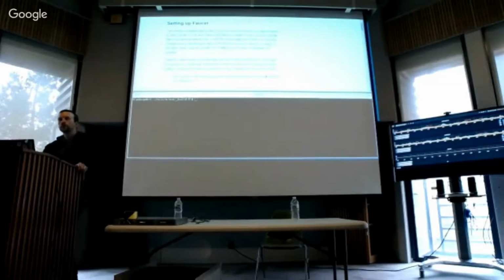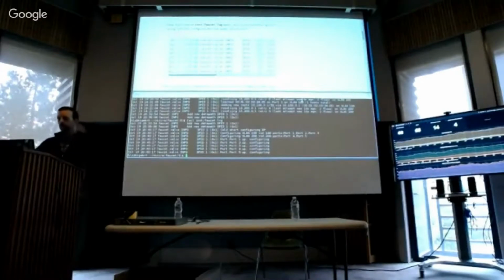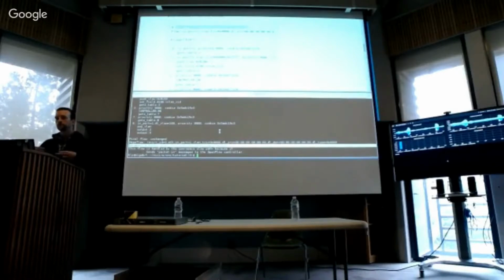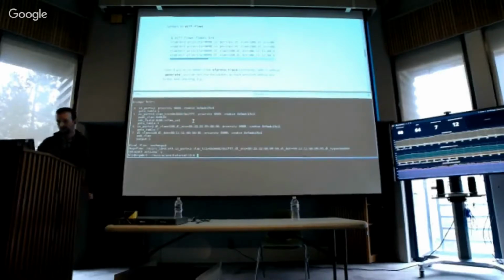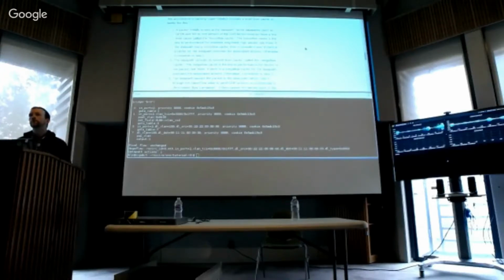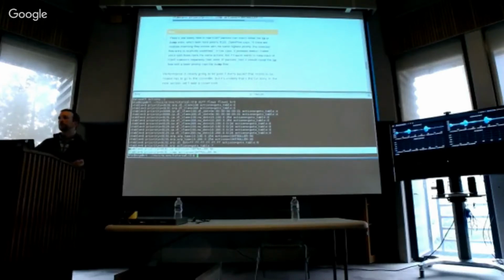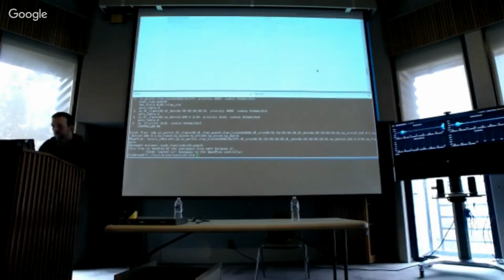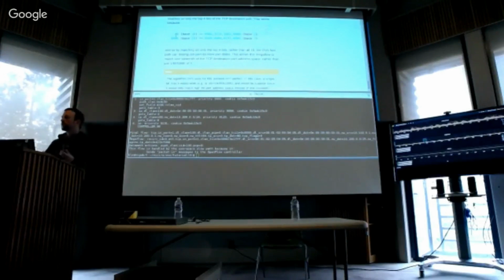Ben Pfaff - OpenvSwitch FAUCET Tutorial